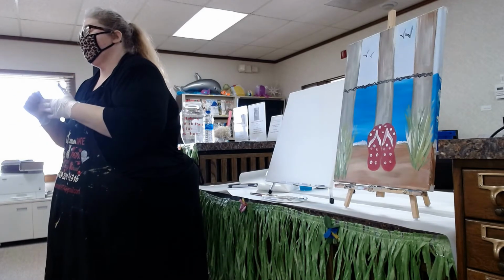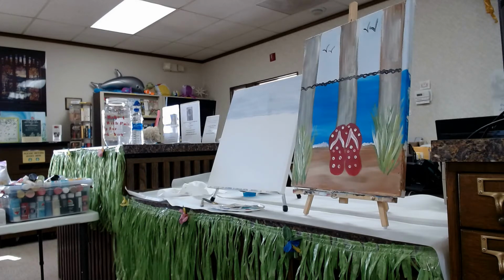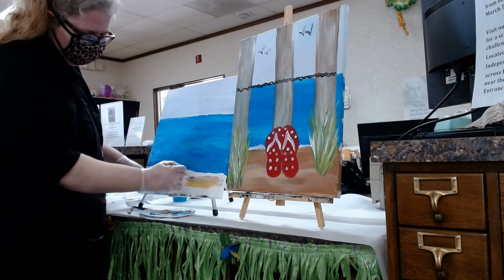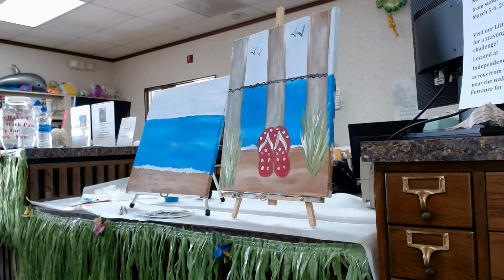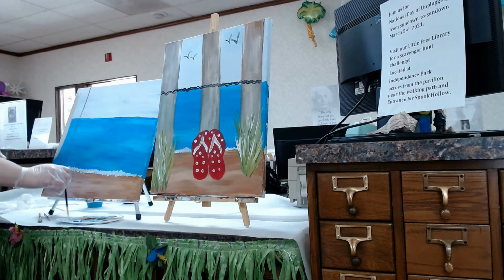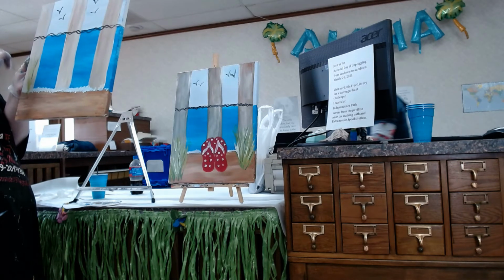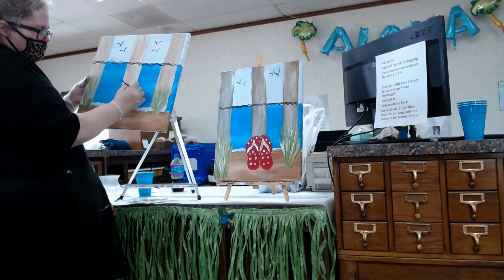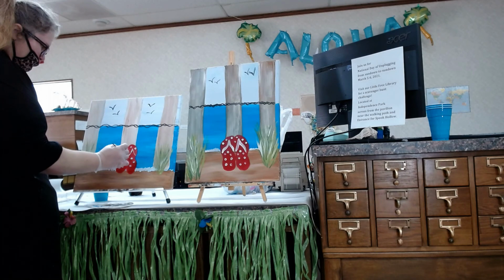Let's Make a Date With Paint Flip Flop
Enjoy a quick, roughly edited video from our first in person event at the library since since February 2020